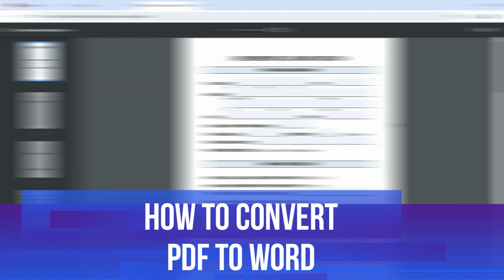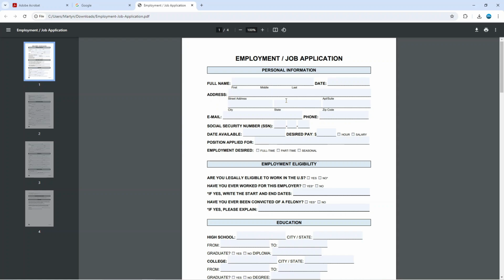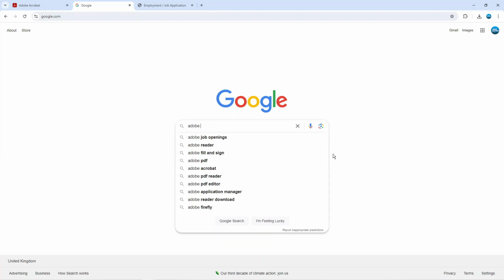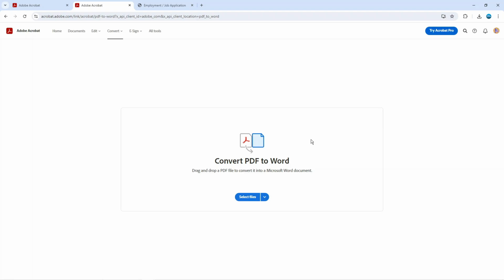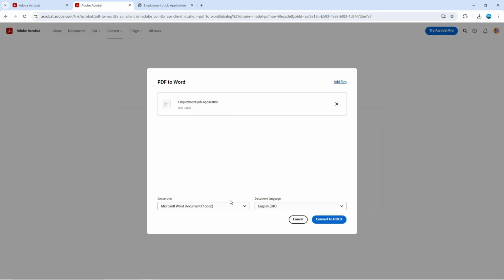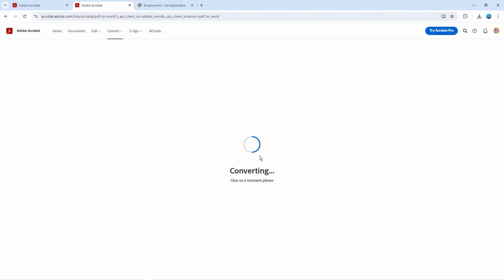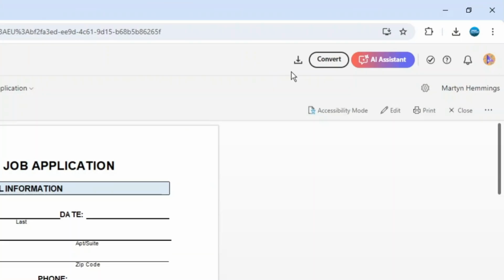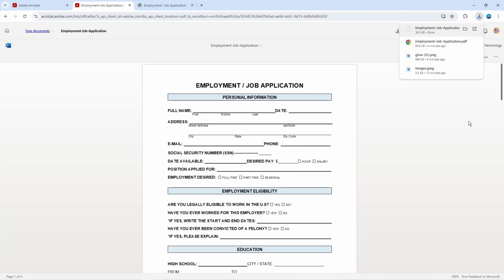How To Convert PDF To Word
In this video, we’ll guide you through the process of converting PDF files to Word documents effortlessly. Whether you need to edit text, extract information, or make changes to your PDF, we’ll cover various methods, including online tools and software options. You’ll learn step-by-step instructions to ensure your formatting remains intact and your conversion is seamless. Say goodbye to the hassle of uneditable PDFs and unlock the power of Word! Join us as we simplify the conversion process for you.

 ✨Recommended VPN: ✨

Thanks!